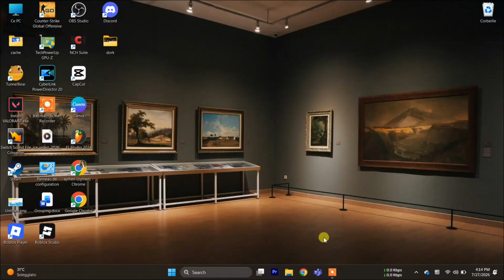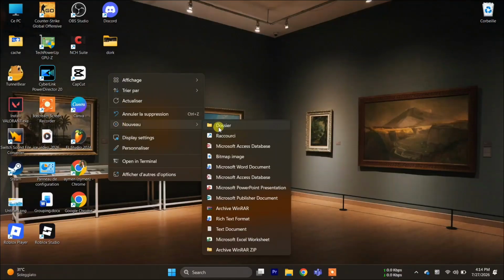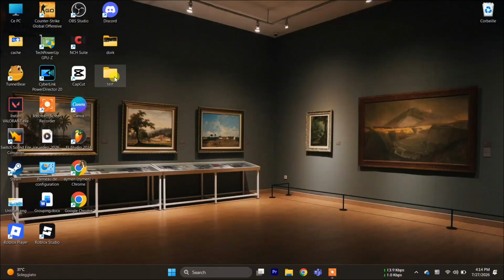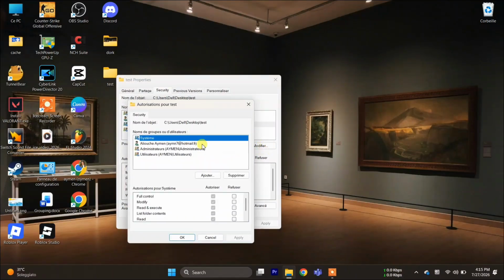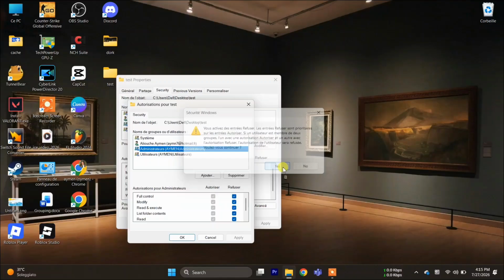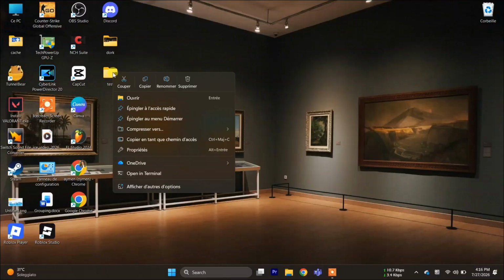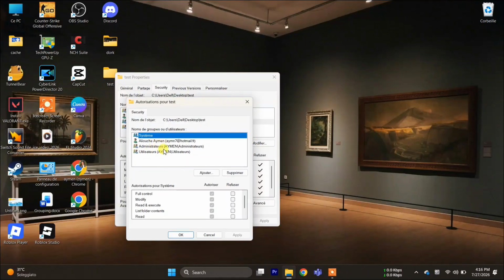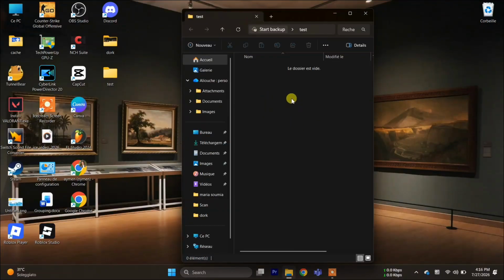How to Password Protect and Lock Folders in Windows 11 (2026) | Lock a Folder Windows 11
Do you want to know how to password protect and lock folders in windows 11? Then this is the video for you! I will show you how to lock and password protect any folder in windows 11.

This is a step-by-step tutorial on how to password protect a folder in windows 11 in 2026. You can learn how to hide and secure a private folder, so don't worry.